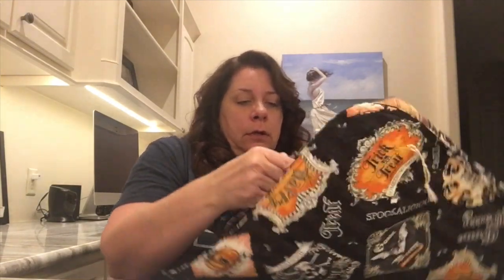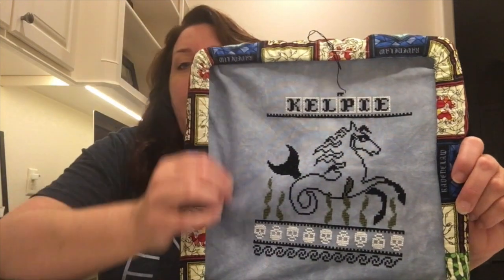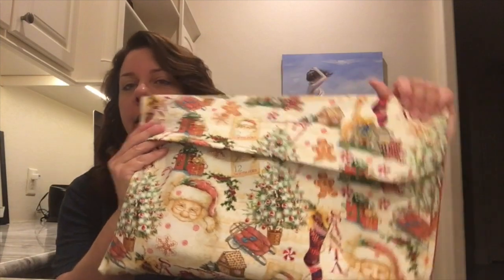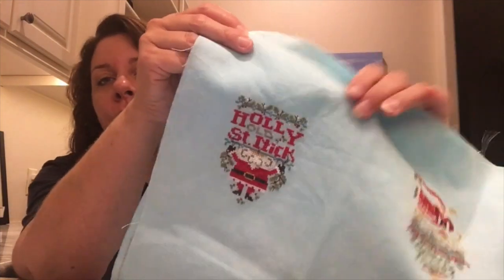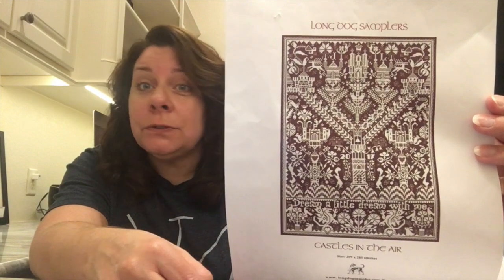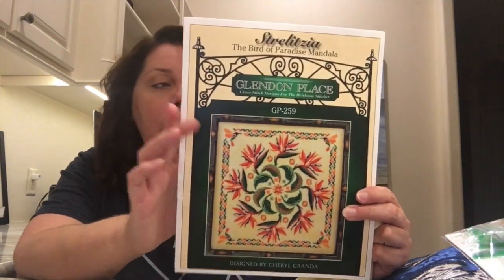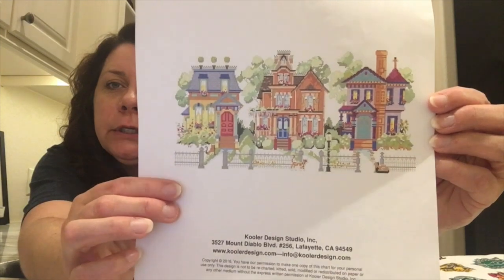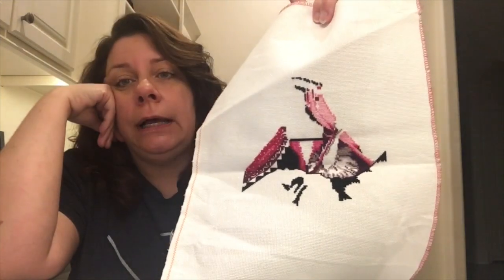FlossTube #2 -WIP Parade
Floss Tube #2
6-26-20
In this video I show you what I have been up to in the last week. I also show you all the projects I have on the go in a WIP parade along with many of my gorgeous Garon TottenBags.

My WIP Parade
Red Maple Fairy- HAED artwork by Jasmine Becket Griffith
Temperature Tree -on Etsy by Stitchin' Mommy
Legend of Kelpie- Amanda Halliday of Wanderling Stitches
Cookie Fairy-HAED artwork by Randal Spangler
Lady of the Flag-Nora Corbett
Secret Santa-Hands on Design
The Bird of Paradise Mandala-Glendon Place
Castles in the Air-Long Dog Samplers
Golden Gate Avenue -Kooler Classic Charts design by Nancy Rossi
Royal Games II-Nora Corbett
Pentatonic-Ink Circles